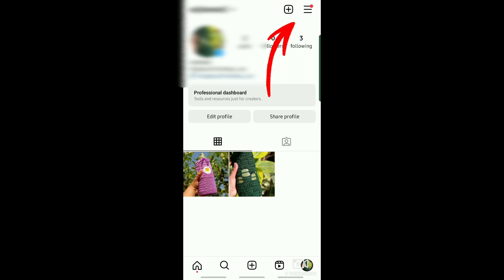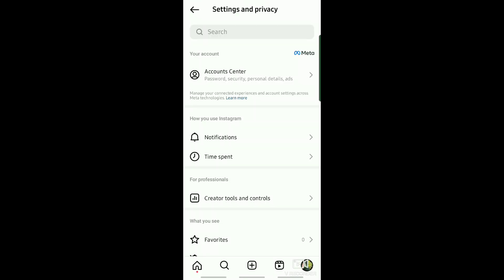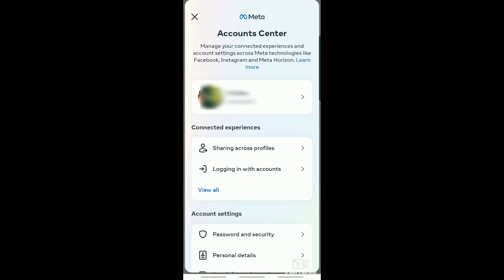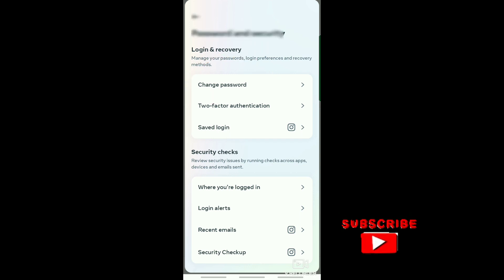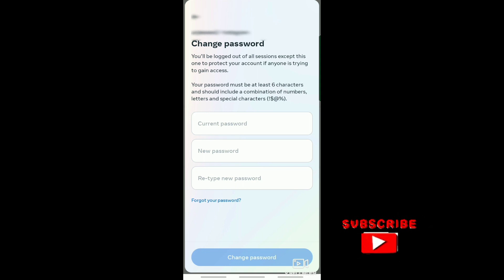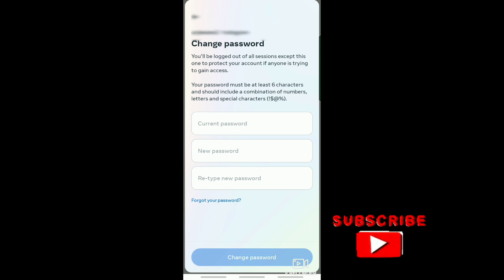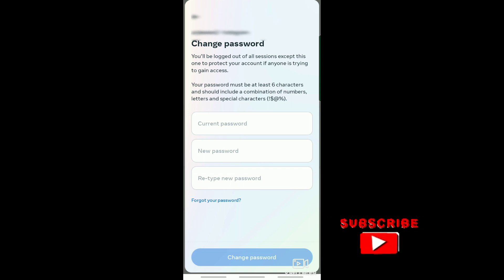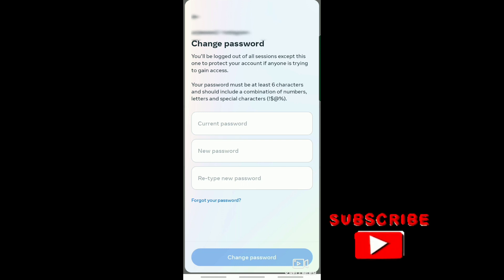How to Change Instagram Password 2024: Instagram 101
Ready to strengthen your Instagram account's defenses? Join us in our newest video, where Platform Mastery shares essential insights on changing your Instagram password. Designed for users of all levels, our tutorial equips you with the knowledge to keep your account safe and secure.